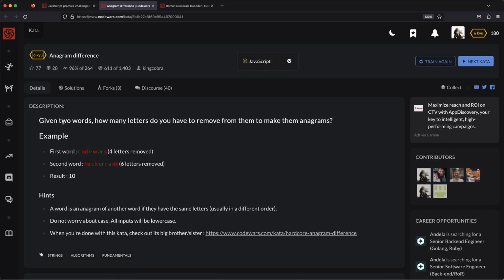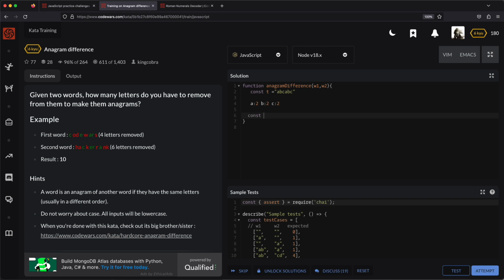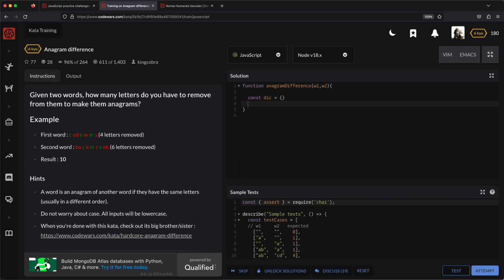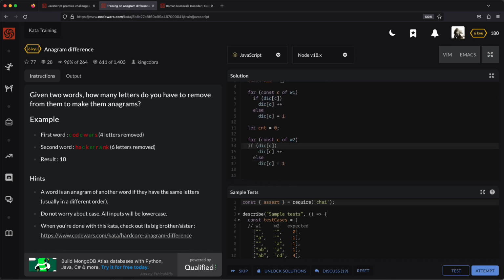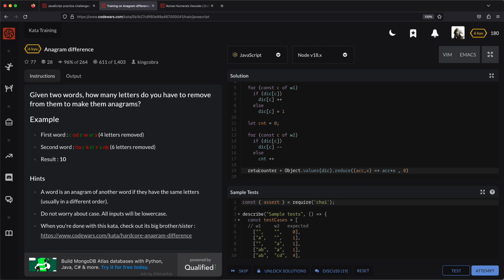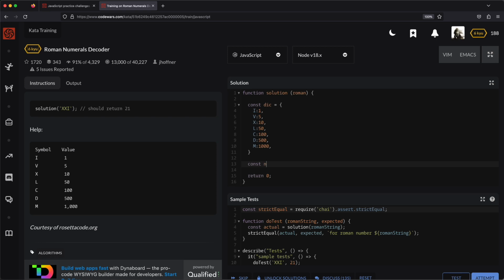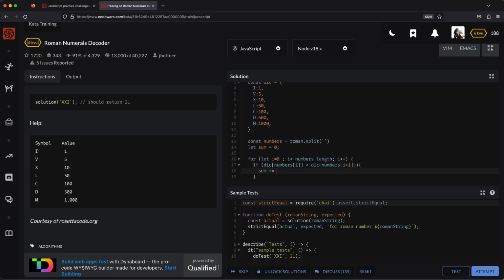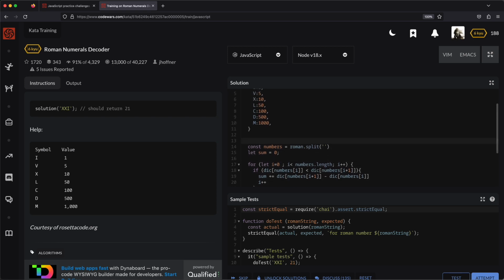Codewars kata in javascript, 6ku katas (Part 10)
In this video we will try to solve katas in CodeWars.

Packaged used:
- Quokka free version

Chapters:
00:48 Anagram difference
07:01 Roman Numerals Decoder